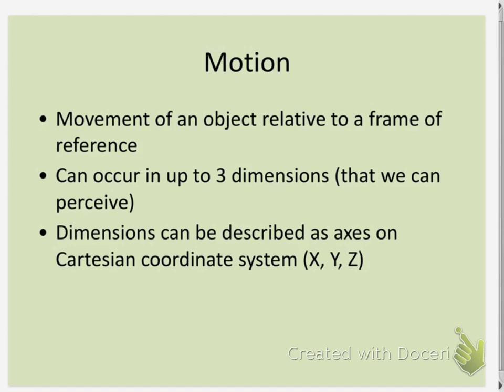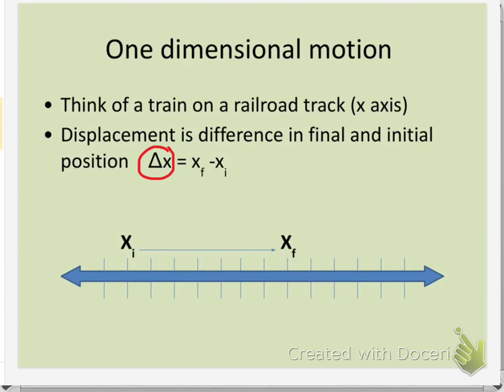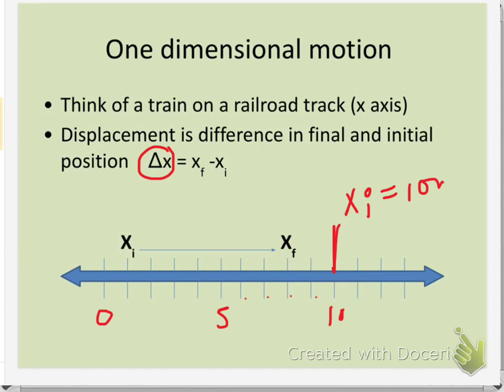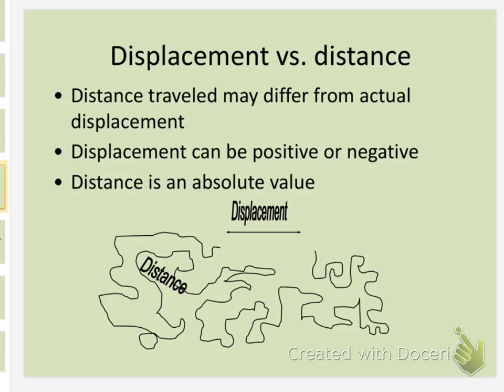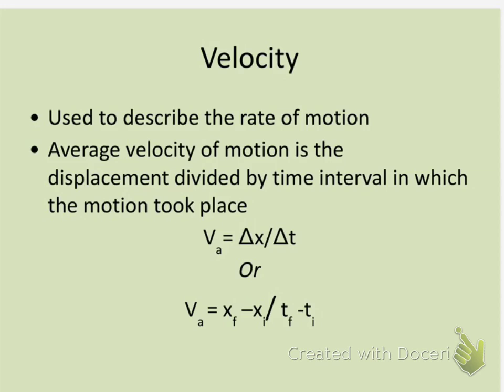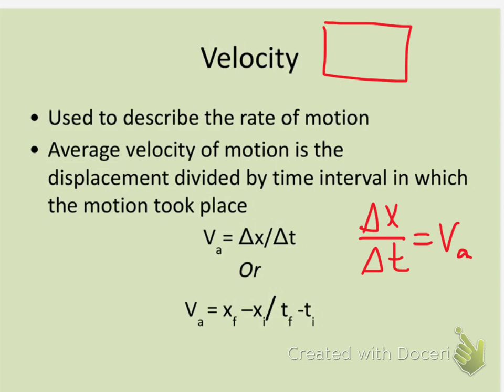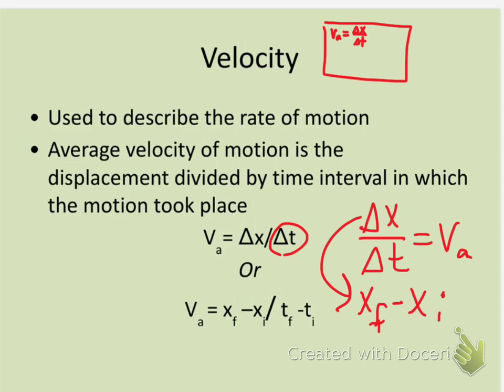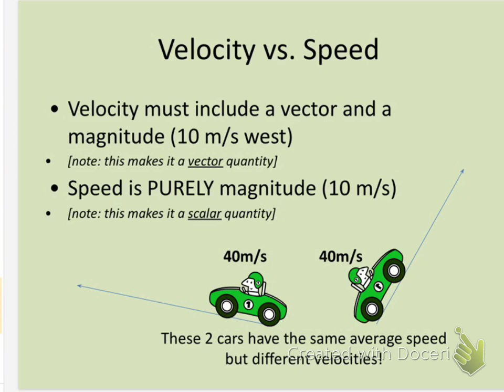physics 9-25 motion intro